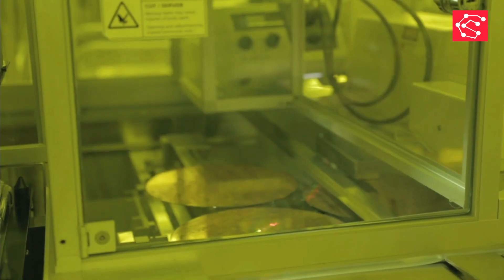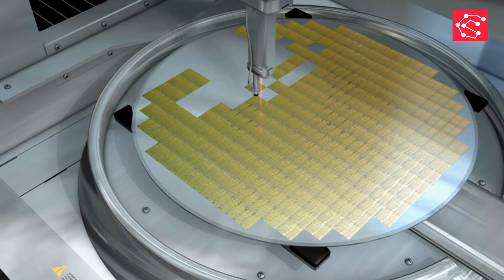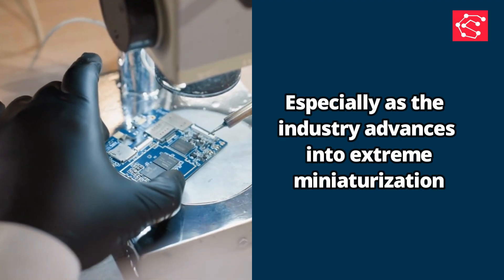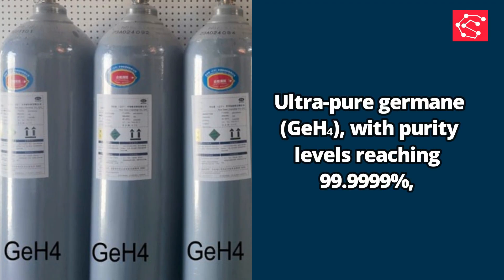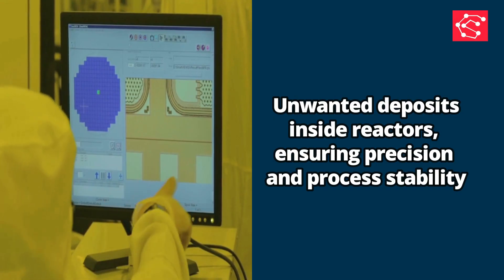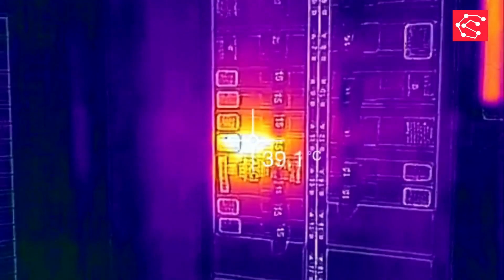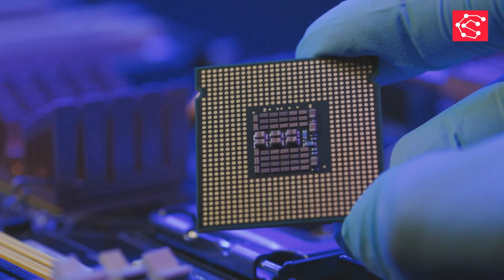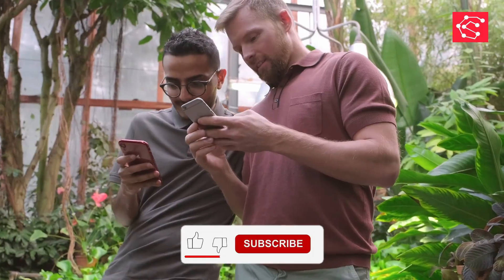Electronic Chemical Materials with Highest Relevance to Semiconductors | Key Materials Explained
Electronic chemical materials play a critical role in the global semiconductor industry. From wafer fabrication to lithography, etching, deposition, and cleaning processes, these specialized chemicals ensure high precision, purity, and performance in chip manufacturing.

In this video, we explore the most important electronic chemical materials used in semiconductor production. You will learn how these chemicals support advanced technologies and why their purity levels are essential for modern fabrication.

📌 Topics Covered in This Video:

What are electronic chemical materials?

Importance of high-purity chemicals in chip making

Photoresists & lithography chemicals

Etchants, developers, and cleaning chemicals

CMP slurries & dielectric materials

Specialty gases used in semiconductor fabs

Future demand trends in the semiconductor chemical industry